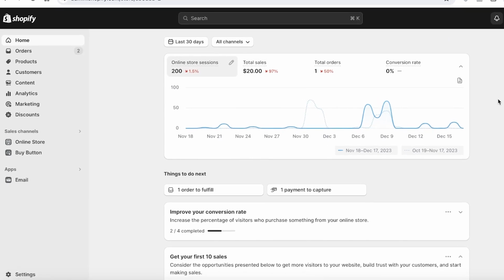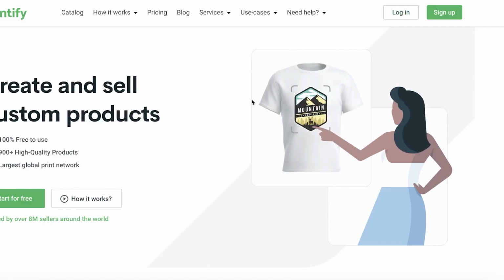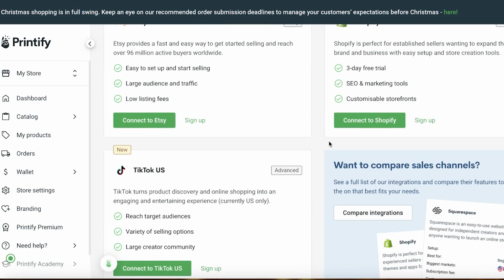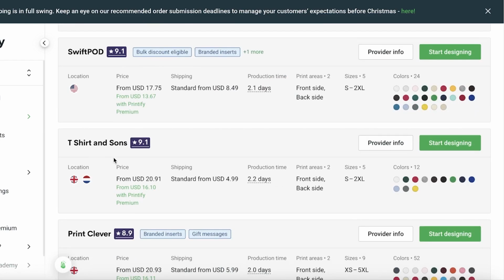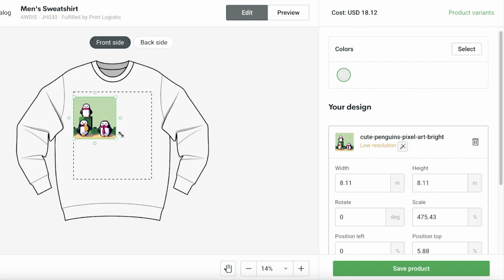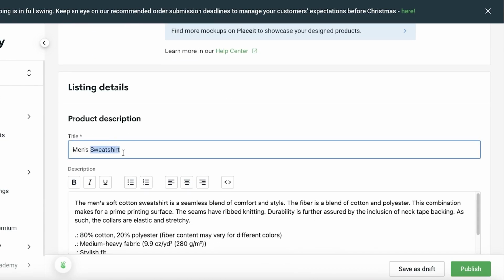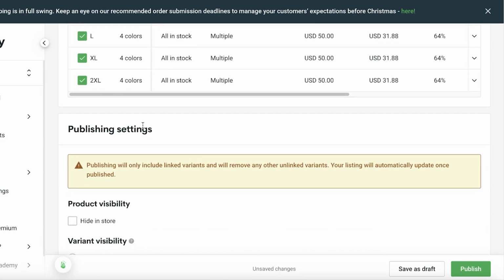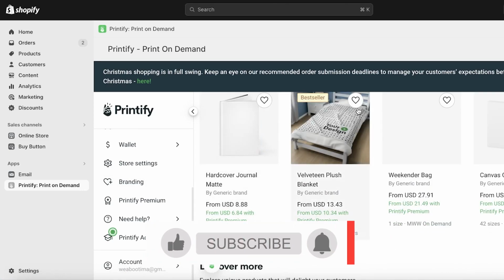How To Connect Printify To Shopify (2024)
in this video I will show you How To Connect Printify To Shopify. This video will cover everything that you need to know and help you get started with this software.

Kind regards,